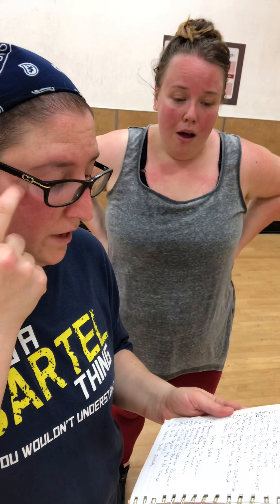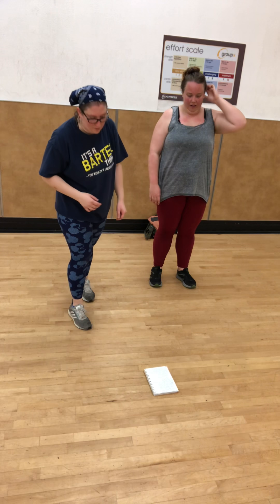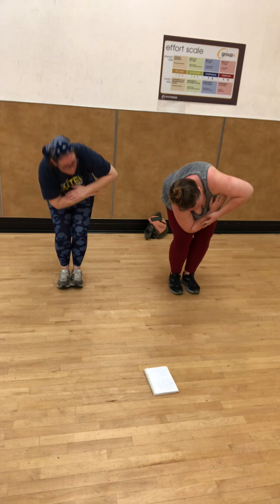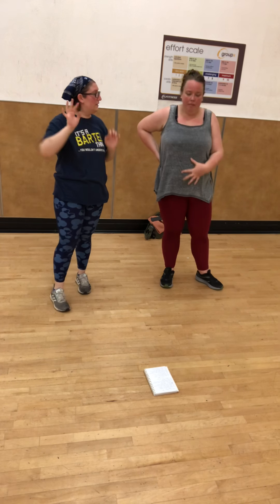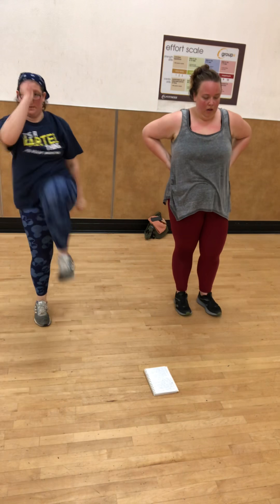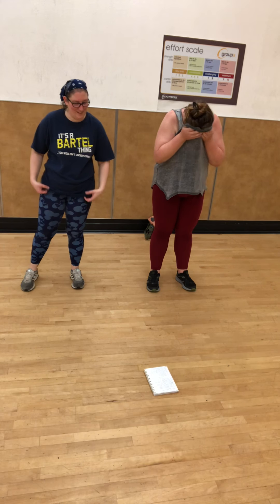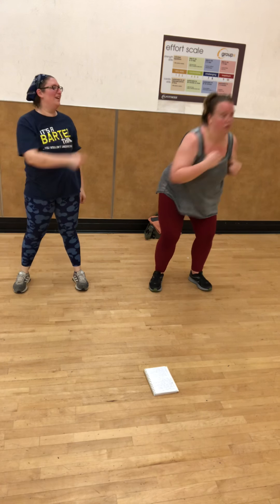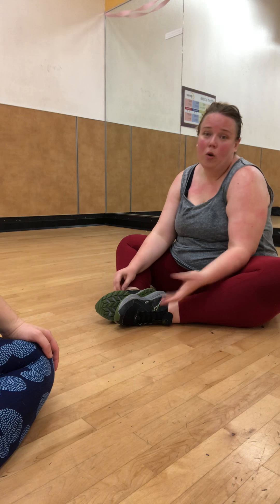Standing Abs and thoughts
Day 1 of 30 on our 7th 30 Day Challenge